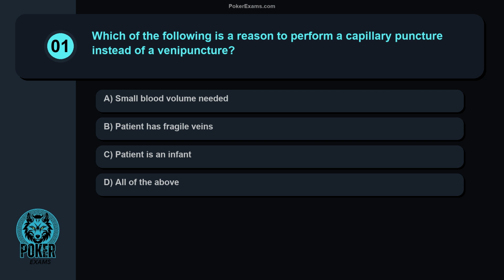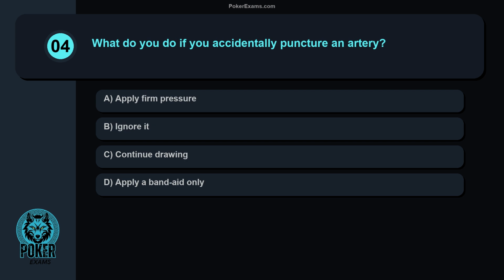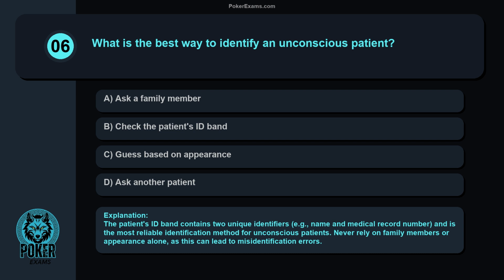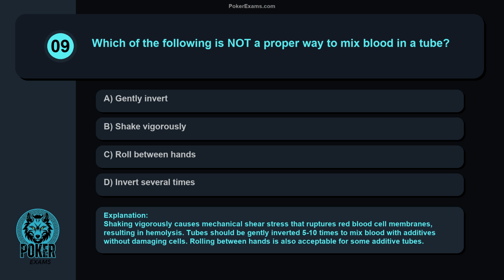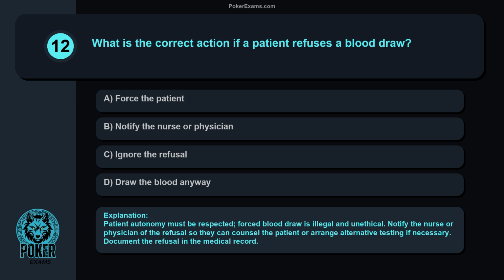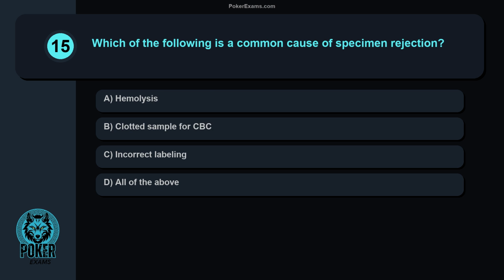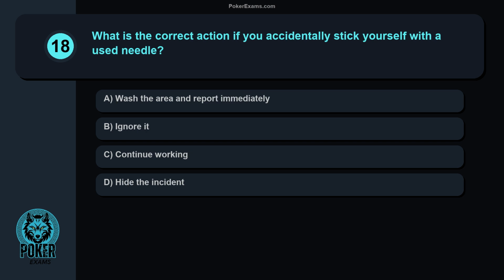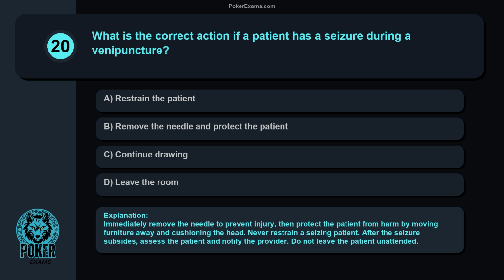Phlebotomy Exam Prep— 20 Practice Questions That Separate Pass from Fail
Phlebotomy certification exam — let's be straight with you. You don't need another video that recaps the entire syllabus from scratch. You need someone to tell you what actually shows up on the phlebotomy certification practice exam, what to stop wasting time on, and how to handle the tricky scenario questions that trip most candidates up. No fluff, no recycled slides — just what matters for 2025 and 2026.

You've probably already been through a phlebotomy exam study guide that felt overwhelming, watched videos that just read the textbook back to you, and still feel like there's a gap between what you've studied and what's actually going to show up on test day. That gap is real. And this video is built specifically to close it.

I'm not here to hype you up. I'm here to walk you through the exact phlebotomy certification practice test questions and topics that actually show up — whether you're sitting the NHA, ASCP, or AMT — explain the logic behind the answers, and help you walk into that exam room genuinely ready, not just hopeful.

THE EXACT TOPICS THAT SHOWED UP

Anatomy and Physiology of the Circulatory System — this is the backbone of the entire phlebotomy certification exam and the area most candidates underestimate. The phlebotomy certification practice exam questions in this section go beyond naming veins. You need to understand blood flow direction, the difference between arteries, veins, and capillaries, and why certain veins are preferred for venipuncture. The median cubital vein, cephalic vein, and basilic vein all show up in the phlebotomy exam questions and answers section of every major certifying body — know them by location, not just by name.

Blood Collection Procedures — this is the highest-weighted domain on the phlebotomy certification exam and the one where most marks are won or lost. Know the order of draw cold. EDTA before SST is a common trap question on the phlebotomy certification test. The phlebotomy certification exam review material in this video walks through needle gauges, tube additives, and the correct technique for both venipuncture and capillary collection. The 2025 and 2026 updated exam objectives have sharpened the scenario questions here, so make sure your phlebotomy exam study guide reflects current standards.

Specimen Handling and Processing — the phlebotomy certification exam NHA places particular emphasis on what happens after collection. Know centrifuge speeds, temperature requirements for different specimen types, and chain of custody for legal specimens. The phlebotomy certification practice test questions in this domain often describe a scenario where something went wrong — a hemolysed sample, an incorrect tube, a labelling error — and ask you what to do next.

Safety and Infection Control — every phlebotomy certification exam, regardless of the certifying body, tests this domain heavily. Know standard precautions, PPE requirements, sharps disposal, and needlestick protocol. The phlebotomy certification course material I reviewed covered hand hygiene steps in detail — and yes, that level of detail does show up on the test. Know the difference between sterilisation, disinfection, and antisepsis. These phlebotomy exam questions and answers look simple but are easy to get wrong under pressure if you haven't drilled them properly.

Medical Terminology and Abbreviations — this section of the phlebotomy certification practice exam catches a lot of people off guard because it feels secondary to the clinical skills. It isn't. The phlebotomy certification exam 2025 and 2026 versions have leaned into terminology questions more than earlier exams, so if your phlebotomy exam study guide is older, check that this section is up to date.

Quality Assurance and Legal Considerations — the phlebotomy certification exam review for this domain covers patient identification protocols, informed consent, HIPAA basics, and quality control procedures. Know the two patient identifiers required before any draw.These phlebotomy certification test questions are scenario-based and reward candidates who understand the why behind the procedure, not just the steps themselves.

Drop your exam date in the comments below. We read every single one and we will be rooting for you on the day. If this helped you, share it with one person who is also preparing — not more than one. Keep the advantage close.